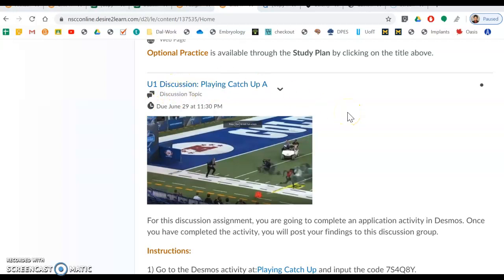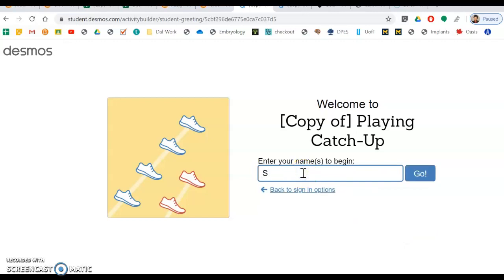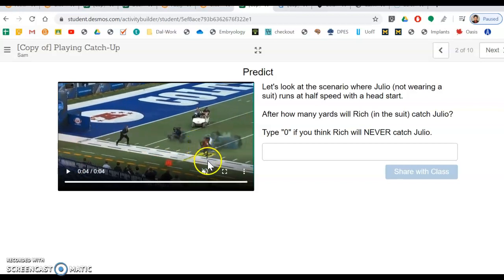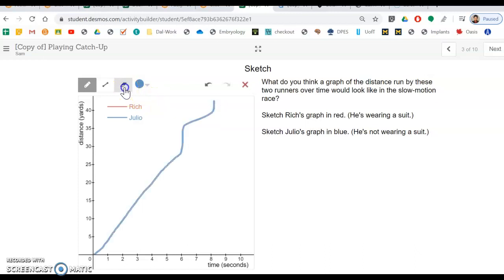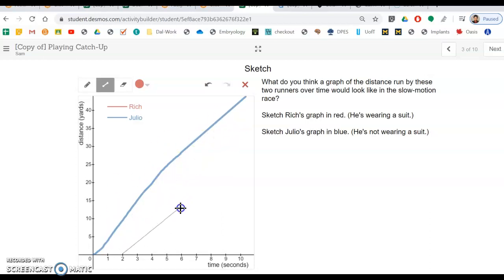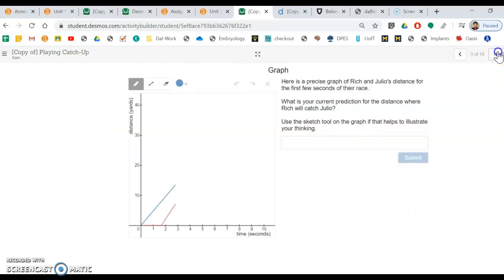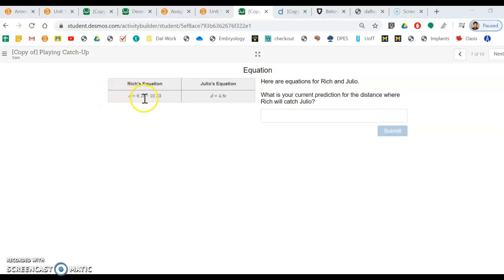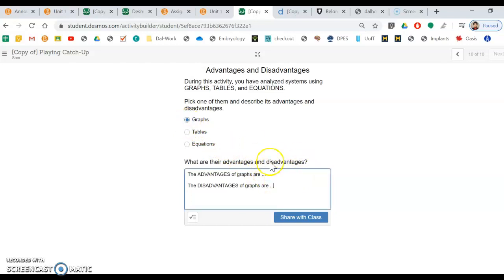U1 Discussion- Help